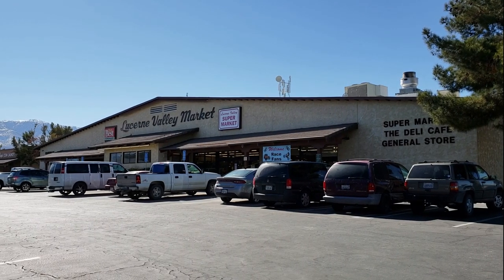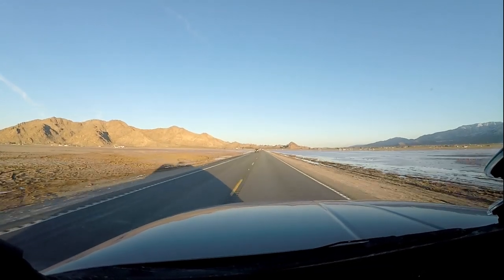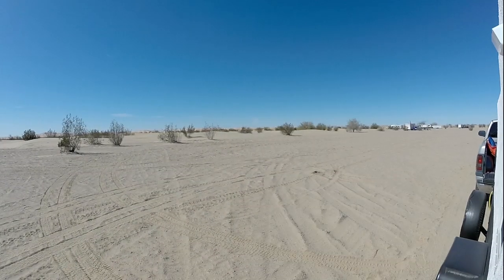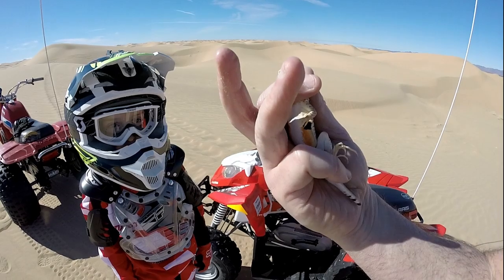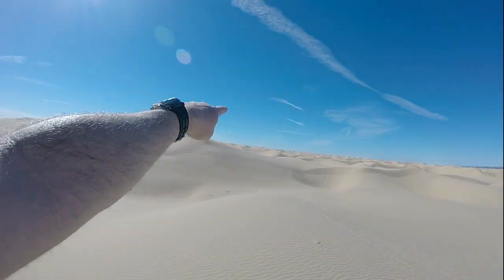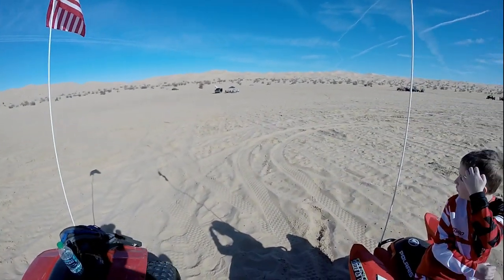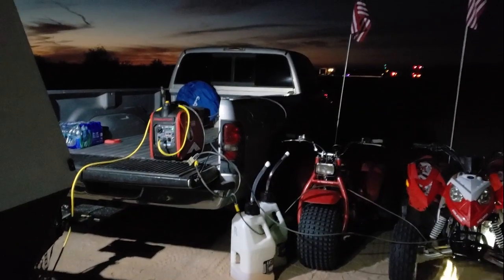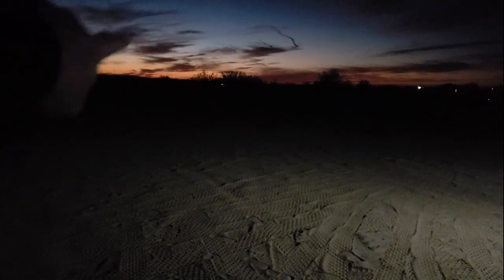4 x 8 Camper 42 - 1 BACK 2 MOTHER G! OLDS HILL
Last minute bug out trip!

camping, camper, 4x8 camper, harbor freight, harborfreight, harbor freight camper,
glamis, glamis dunes, sand dunes, ocotillow wells, rving,
homemade camper, diy camper, do it yourself, do it yourself campeer,
tiny camper, teardrop, teardrop camper, tear drop, 4x4,
off road camper, offroad camper, off roading camper, tent trailer,
small trailer, tiny trailer, father son, outdoors, 4 x 8 trailer,
harbor freight 4x8 trailer, harbor freight homemade camper,